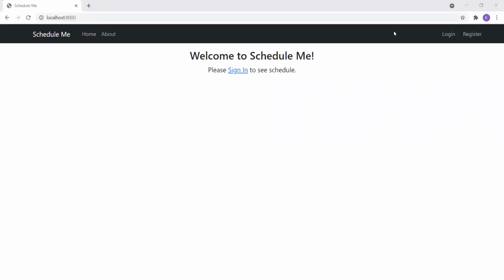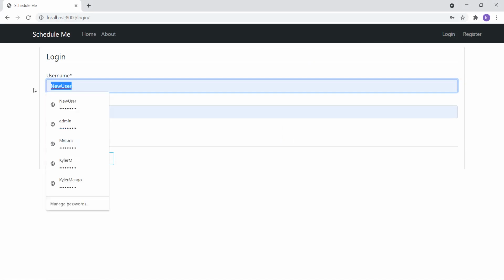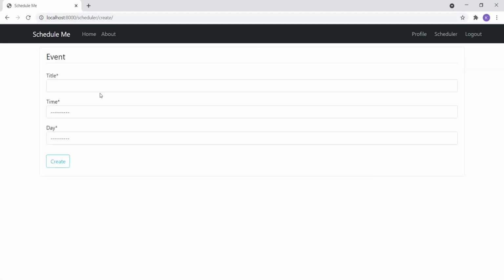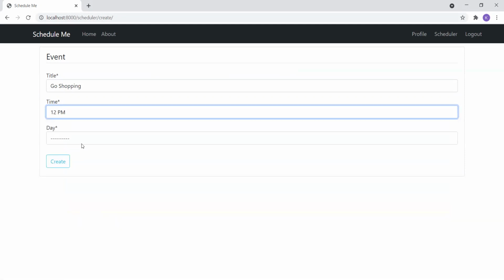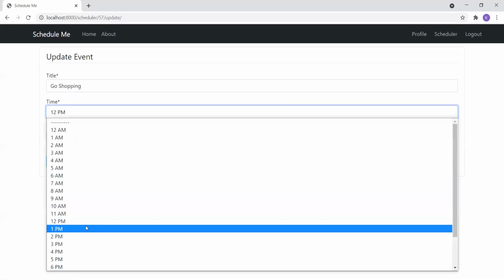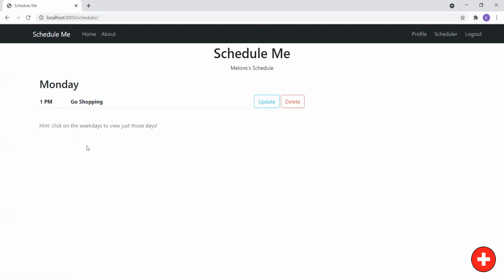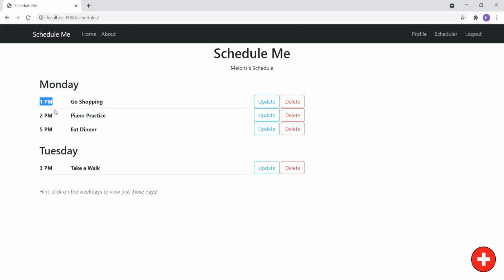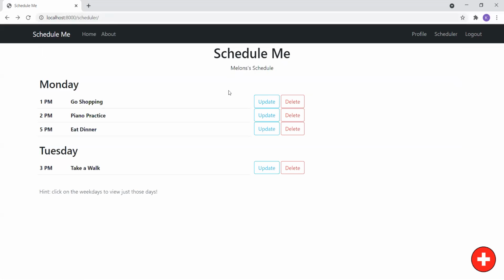Schedule Me Part 2 | Software Showcase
I updated my web app to allow users to Create, Update, and Delete events within their schedule without needing to go to the admin page.

This app was made using the Django framework in Python.